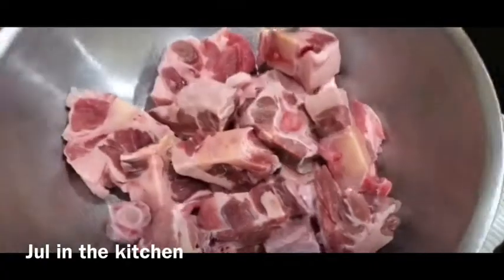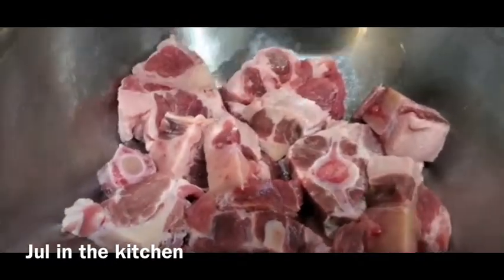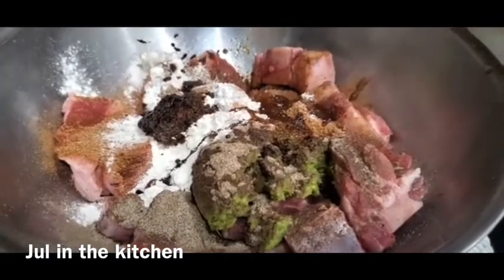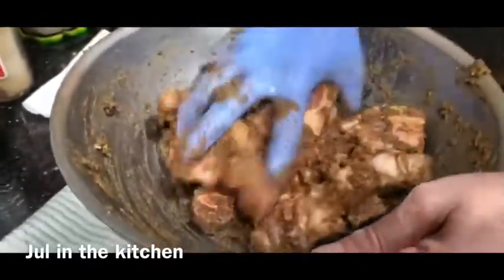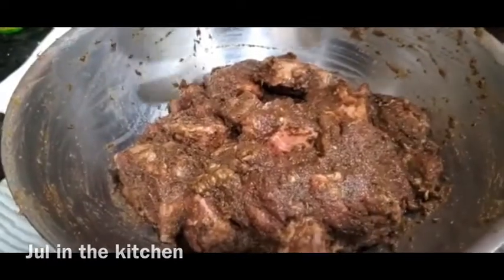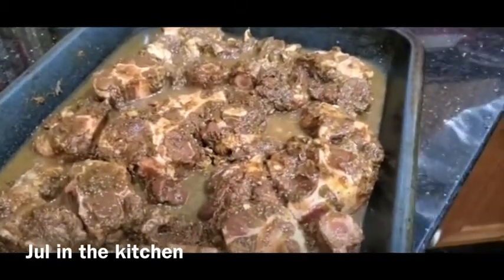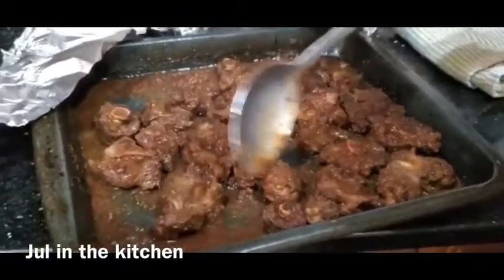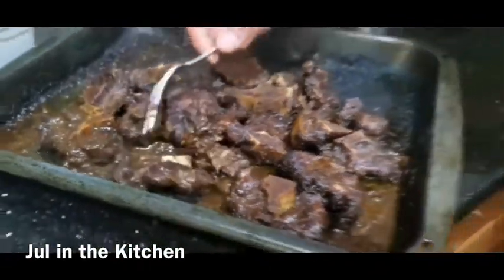How To MaKe The Best Oven Jerked Oxtail! ( Jamaican Style Dish!)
How To  Make The Best Oven Jerked Oxtail! ( Jamaican Style Dish!). Come and watch Jul In The Kitchen Made The Best Oven Jerked Oxtail.

I hope you enjoy watching this presentation, and let Jul in the Kitchen hear from you in the comments.

About Jul InThe Kitchen:
I am Juliet Wright, otherwise known as Jul. I am a Jamaican born and is presently living in the US. I found this passion from an early age watching my mom. I took this passion and opened my first restaurant that I operated for 10 years in Mandeville Jamaica, WI. I cook a lot of caribbean dishes for my family . However, living in the US I am  exposed to a variety of different foods that I cook and add my own twist to it.  I sometimes do a little baking and I'm big on natural juices. I also review products and equipment that I use in my kitchen which at times I will share with you all.

New Video Weekly